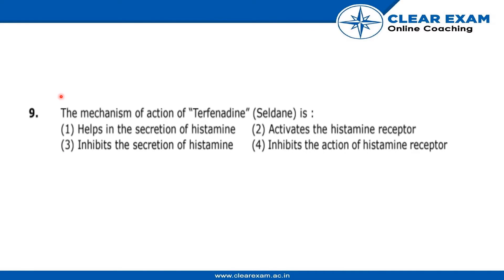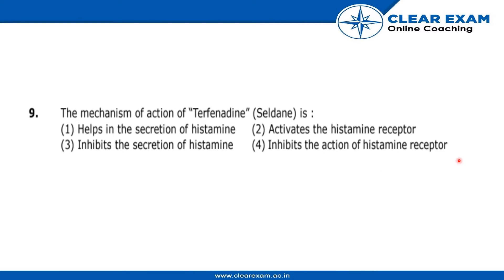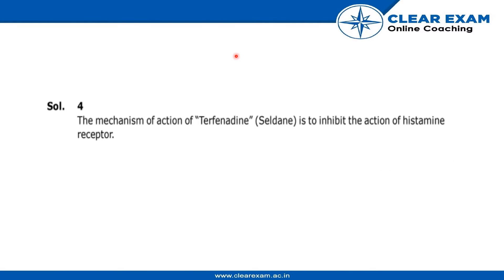JEE Mains Previous Year Paper 2020 | 4th September-Shift 2 | Chemistry | ClearExam | Question 09